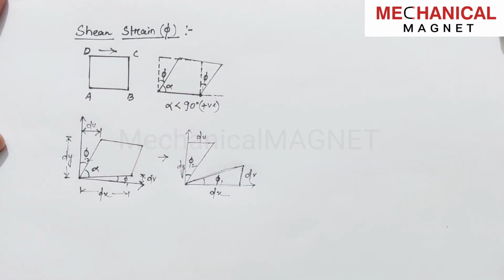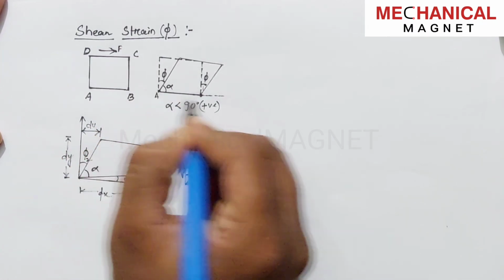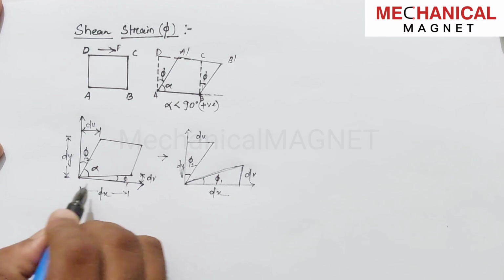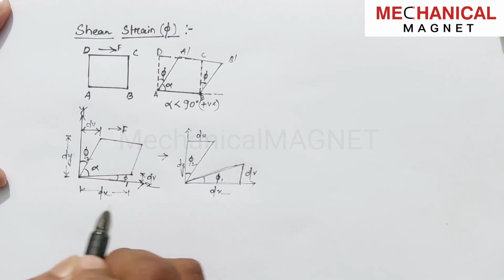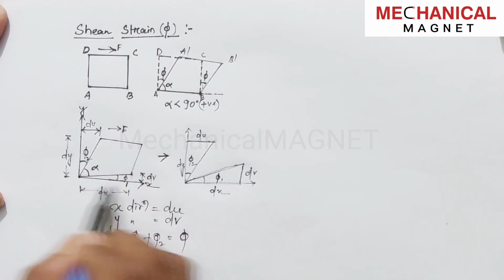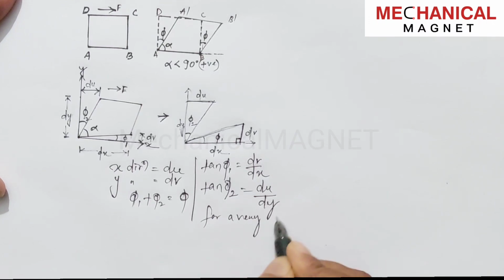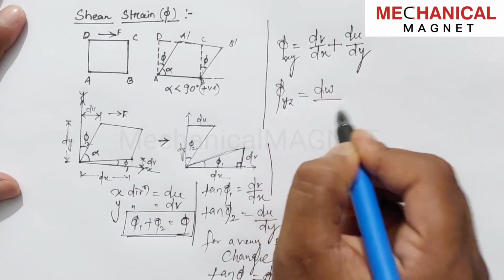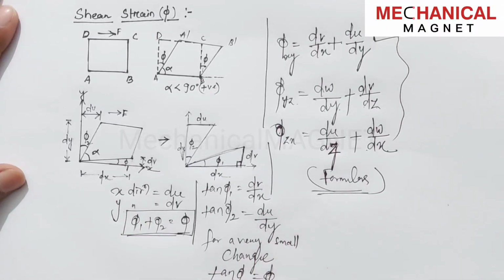Shear Strain Explained | Formula for 3D Body & Small Angle in Radians | Mech Magnet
📌 Description

Welcome to Mech Magnet (ytc) 🎓

In this lecture, we explain Shear Strain in detail with formulas, 3D body consideration, and its relation to small angular changes in radians.

🔹 What is Shear Strain?
Shear strain is the angular deformation of a body due to shear stress. It is dimensionless and usually expressed in radians.

✅ Basic shear strain formula →  (for small angles)
✅ Shear strain in 2D (displacement vs. height)
✅ Shear strain in 3D →  using displacement gradients
✅ Concept of small change in radians

B.Tech & Diploma learners (SOM & Engineering Mechanics)

GATE, ESE, SSC JE, RRB JE aspirants

💡 After watching this video, you will be confident in solving shear strain problems for both 2D and 3D cases in exams and practical applications.